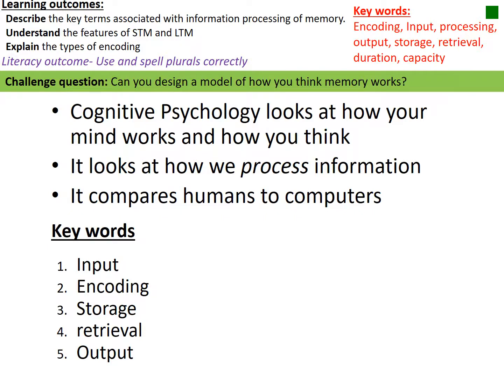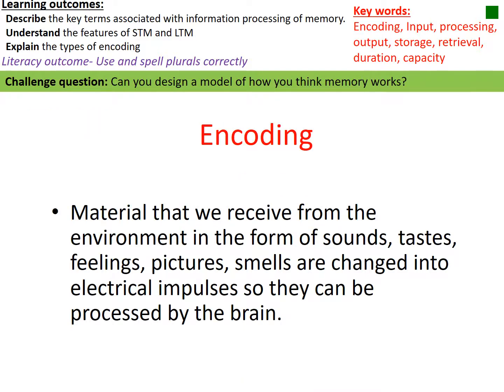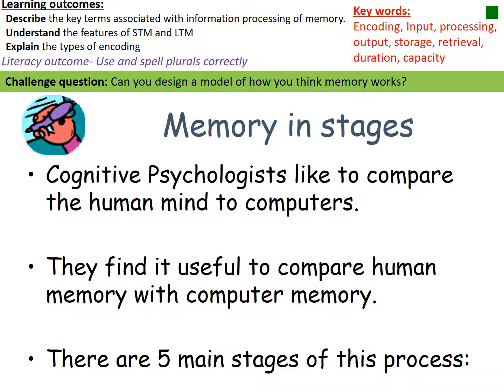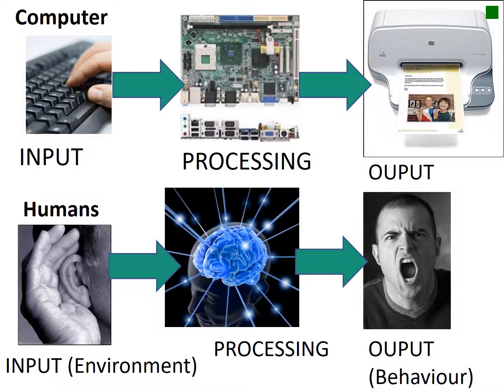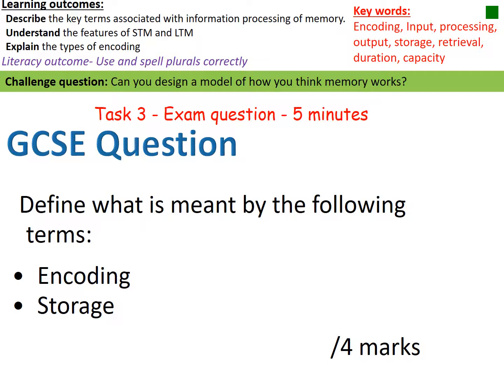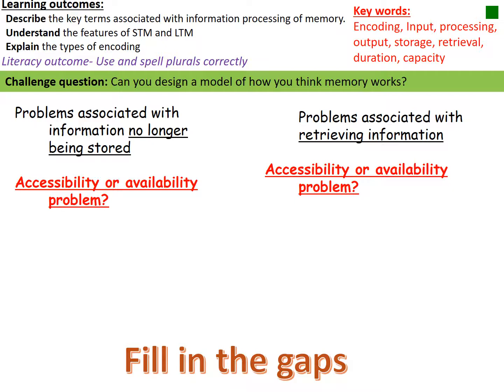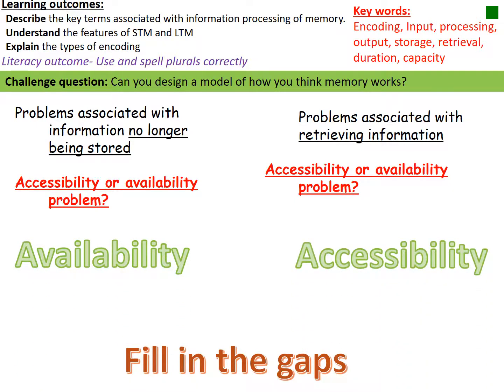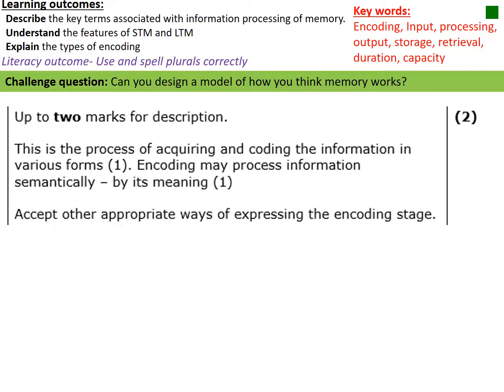GCSE Memory Structure of memory